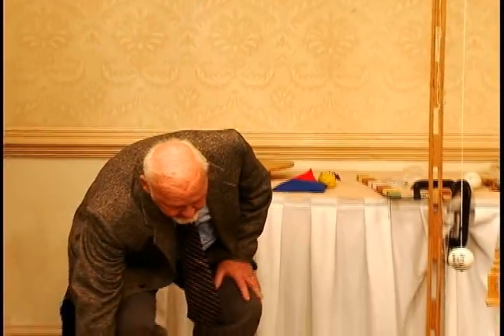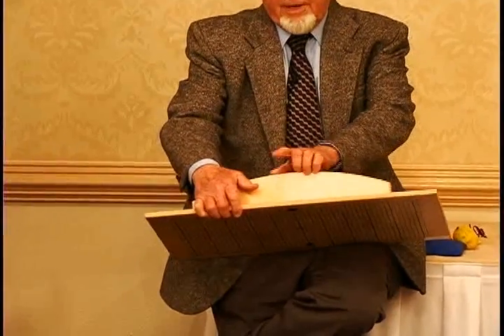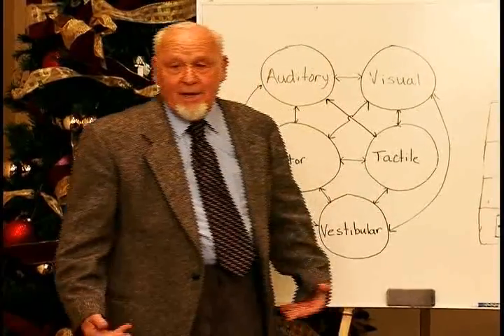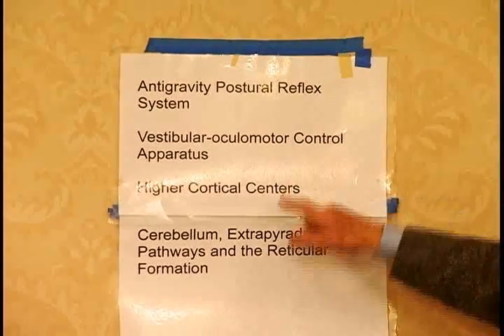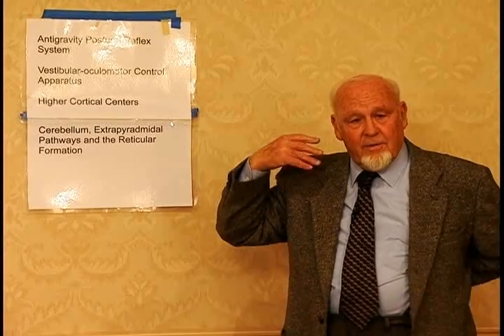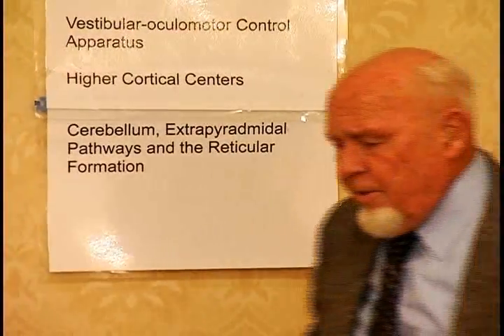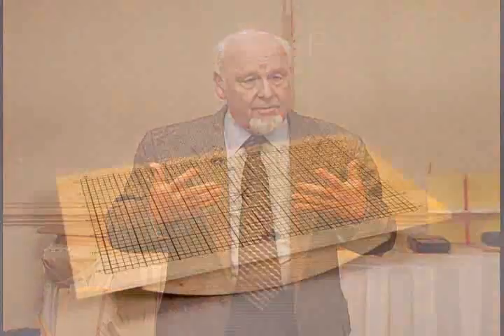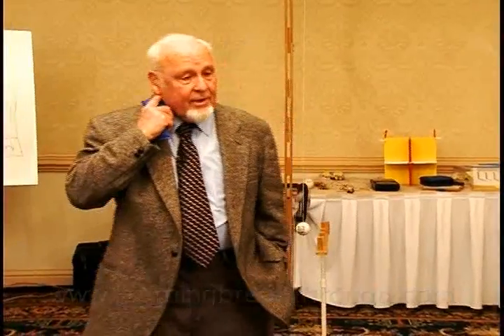Seminar Balance, Posture and Limits of Intelligence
Description of posture as critical element in a vestibular-based treatment for learning development. Details of specialized balance board that is at center of gravity challenge in learning program.